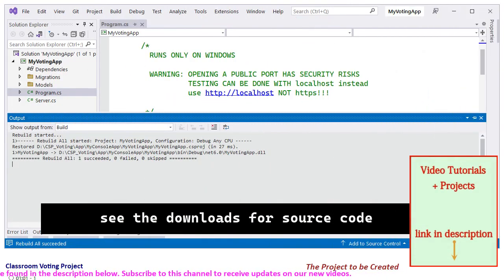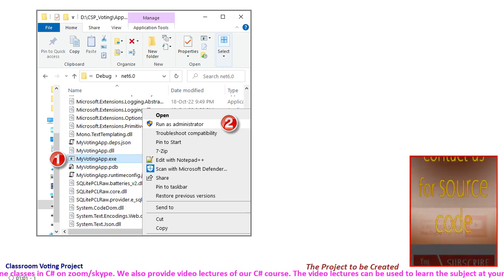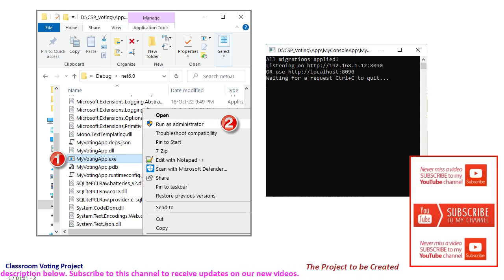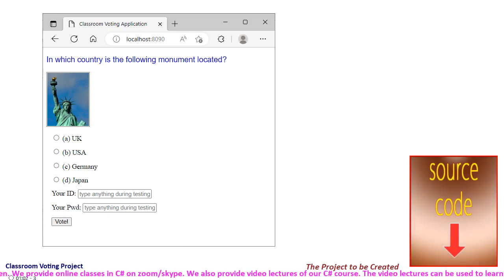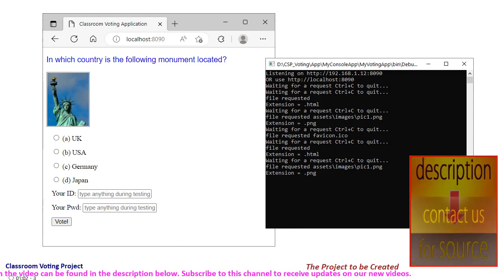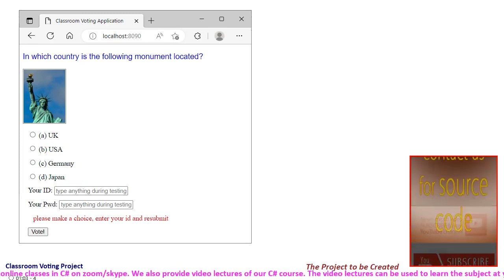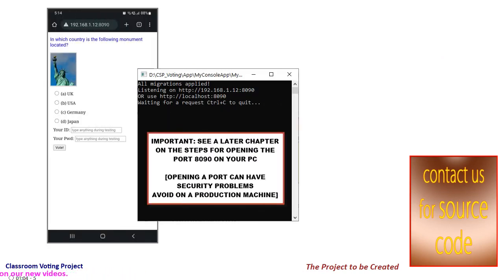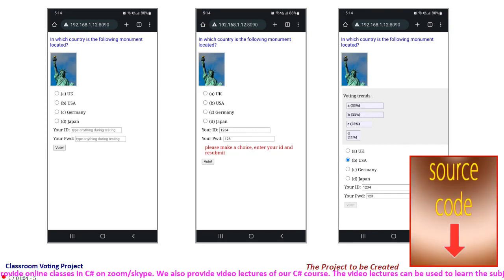C# Console Project on LAN/Classroom Voting | C# Projects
LEARN SYSTEMATICALLY!

C# Console Project on LAN/Classroom Voting
C# Projects